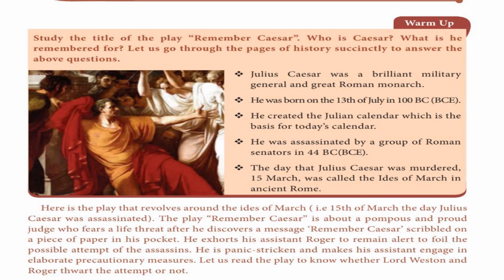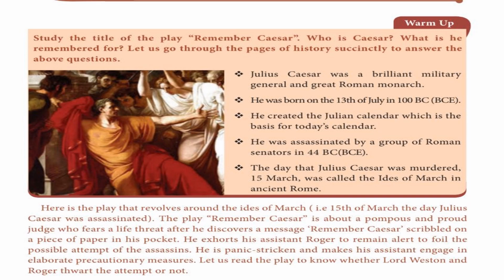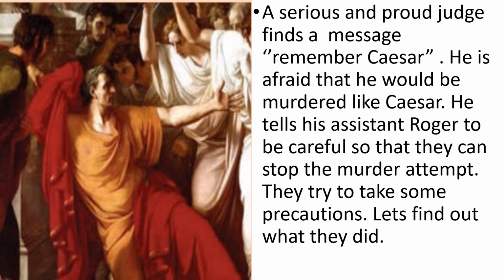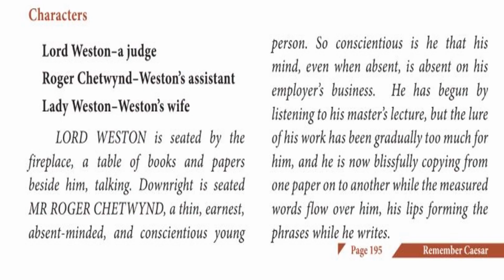Remember Caesar part 1 - Book Reading - English summary - TN 12 STD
This is the first video series of Remember Caesar that has
1. book reading
2. English summary of the drama